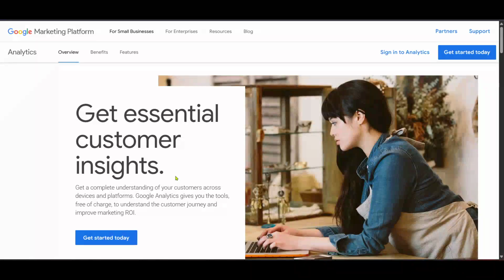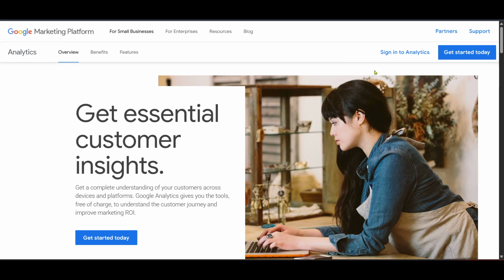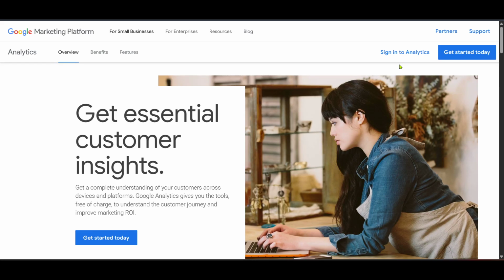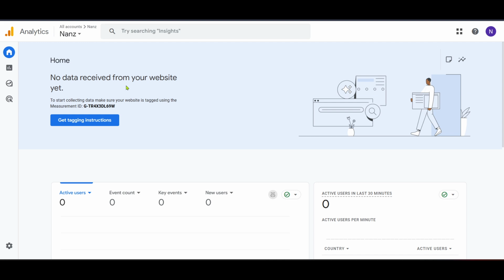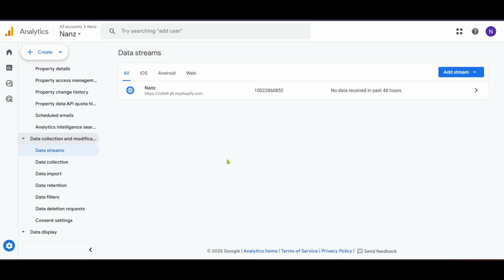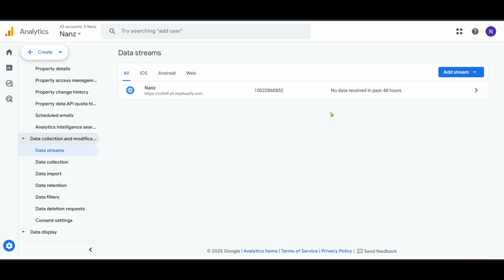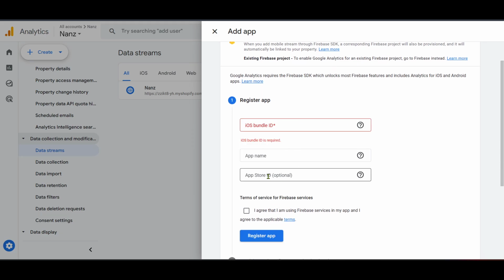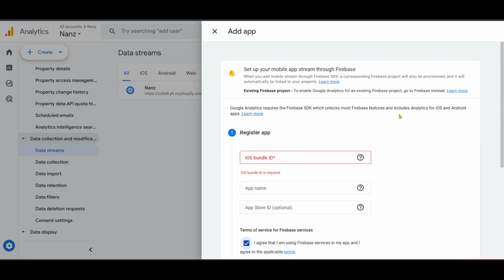How To Enable Google Analytics In Firebase (Full 2025 Guide)